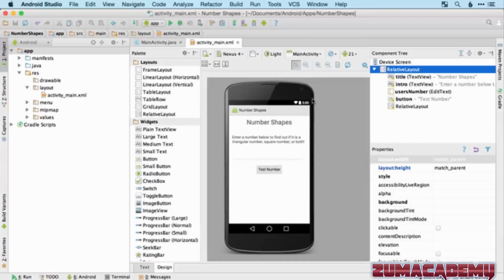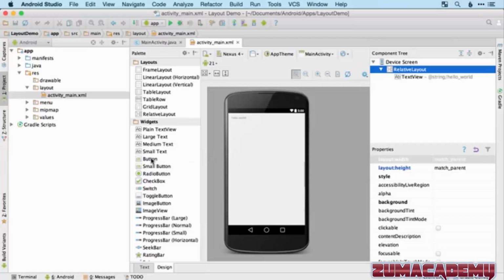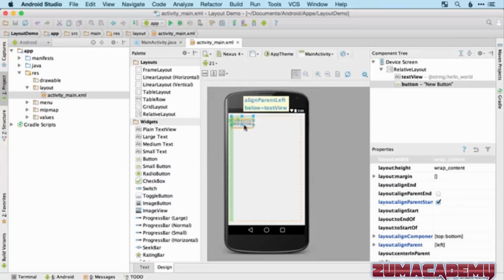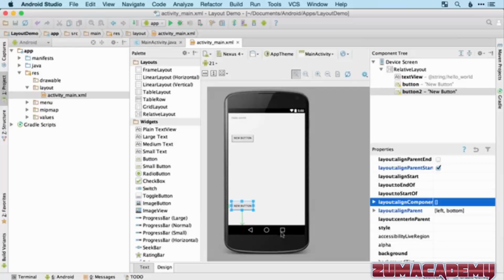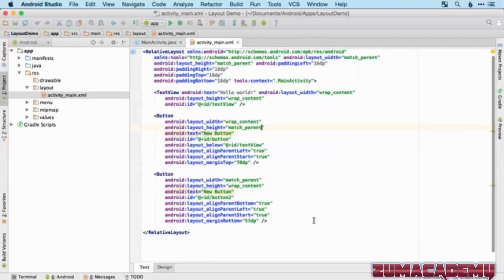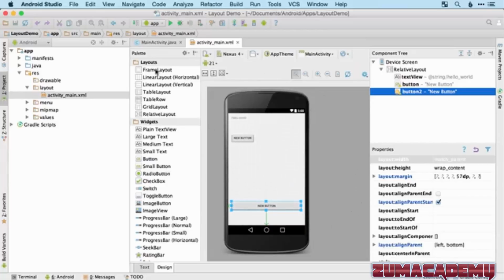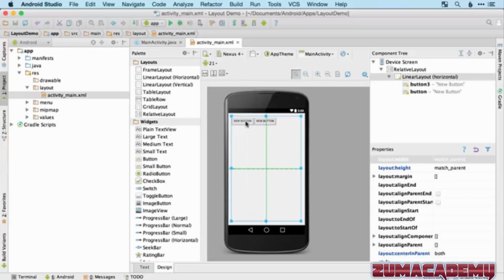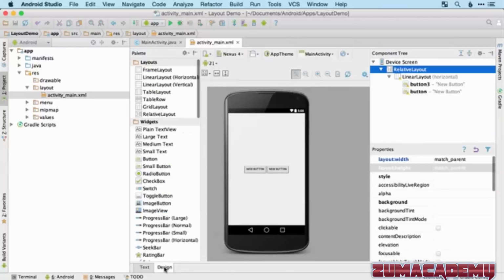x- hacked by prosok - Youtube hacked